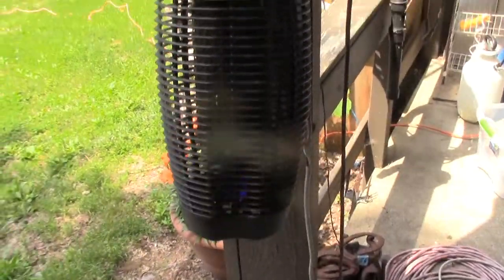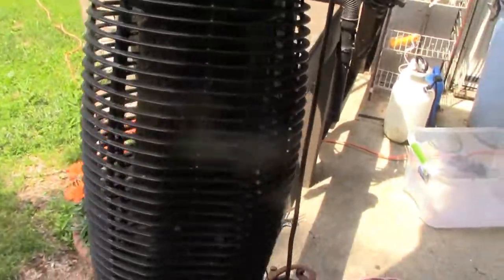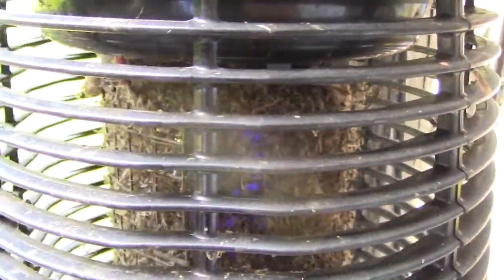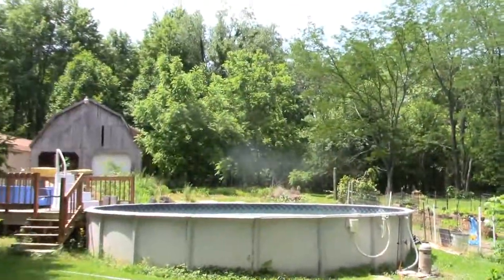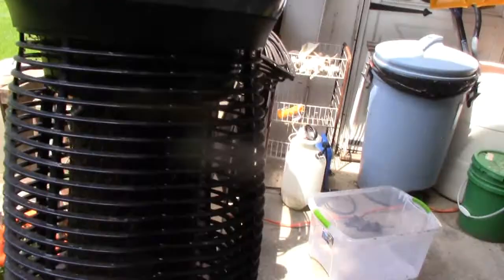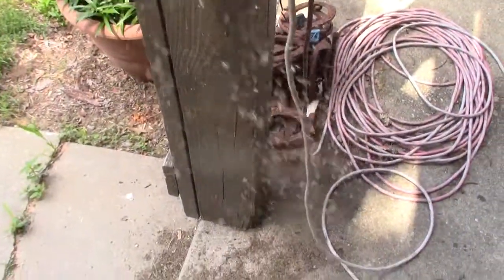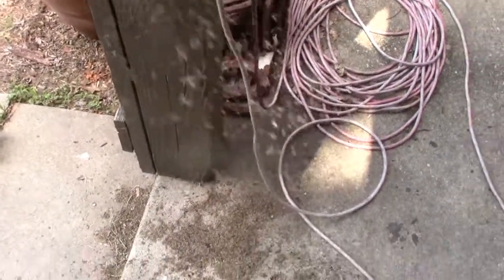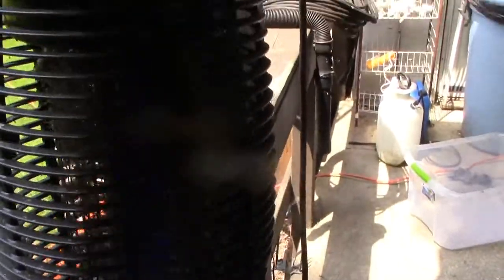What Happens When You Use a Stinger Bug Zapper in the Country at Night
4 Jun 2017. Here is What Happens When You Use a Stinger Bug Zapper in the Country at Night. In Bloomfield Indiana